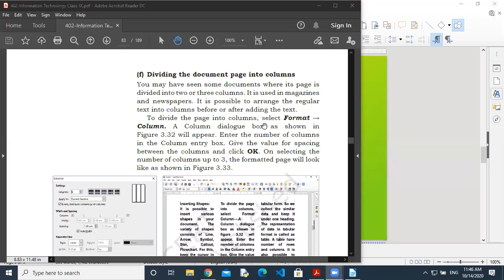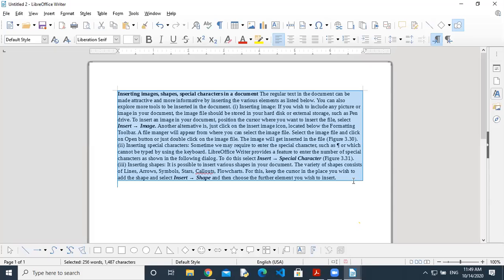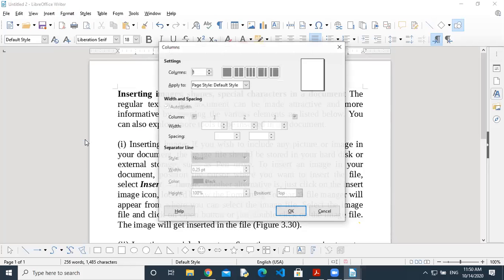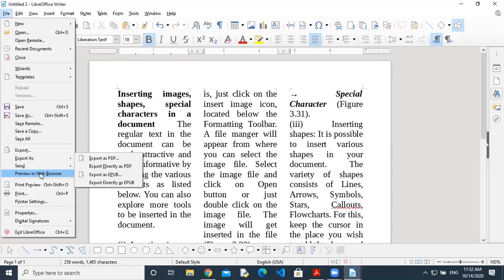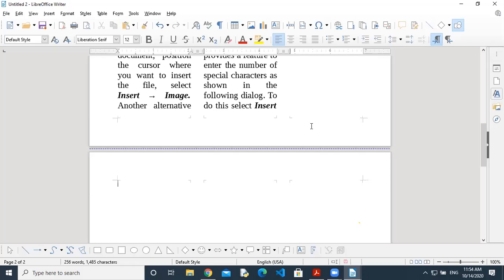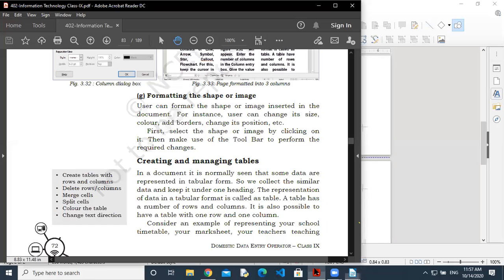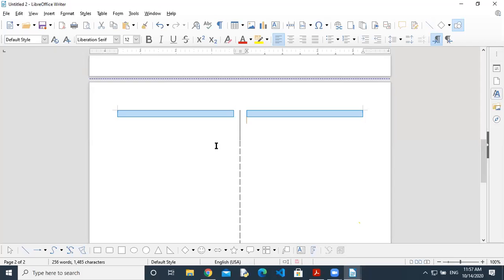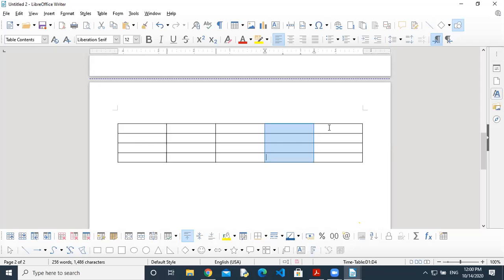IX Info Tech LibreOffice Writer | Dividing Page into Columns , Formatting Images & Shape and Table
In this video you will learn about, how to divide page into multiple columns, how to formatting image & shape, how to insert table, LibreOffice Writer Tutorial, how to use LibreOffice Writer